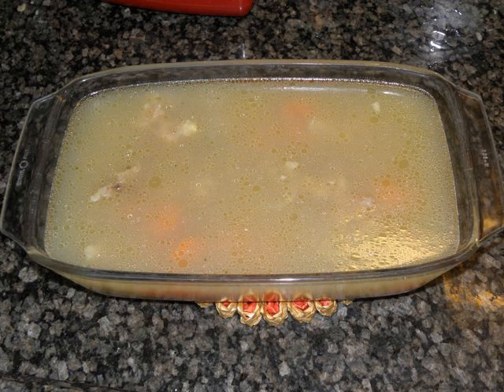P'tcha | Wikipedia audio article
This is an audio version of the Wikipedia Article:
P'tcha

00:00:37 undefined

- Socrates

SUMMARY
P'tcha or galareta (also known as "calves' foot jelly") is a traditional Ashkenazi Jewish dish prepared from calves' feet, a type of an aspic. The name appears to derive from the Turkish words paça çorbası, or "leg soup".In Eastern Europe, Jews served p'tcha with chopped eggs on Sabbath. In the early 20th century, Jewish immigrants in the United States continued to prepare the dish, and it was often served as an appetizer at Jewish weddings. The Encyclopedia of Jewish Food describes it as a delicacy made from one of the least expensive parts of the animal.